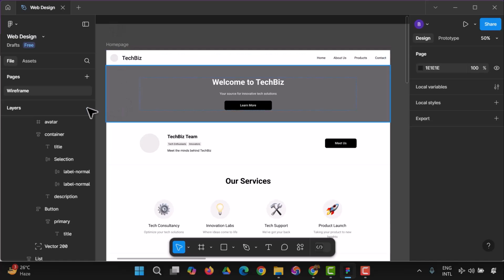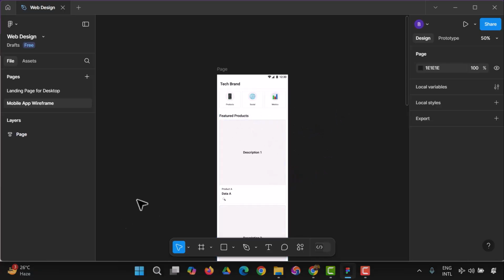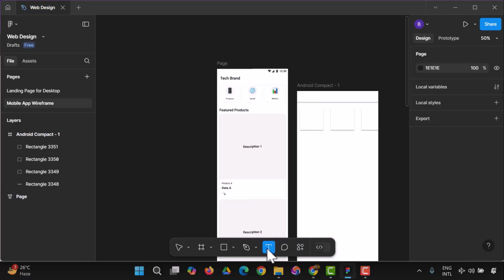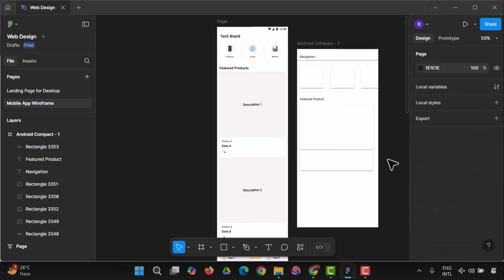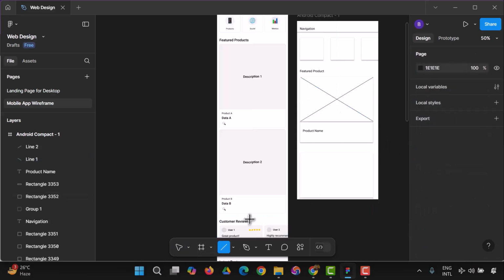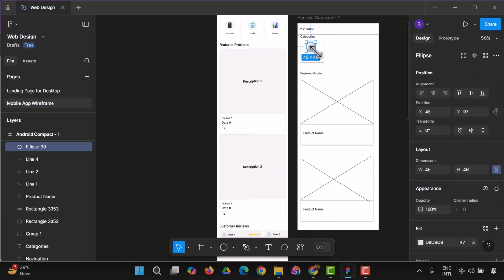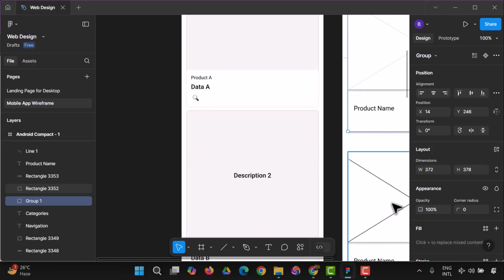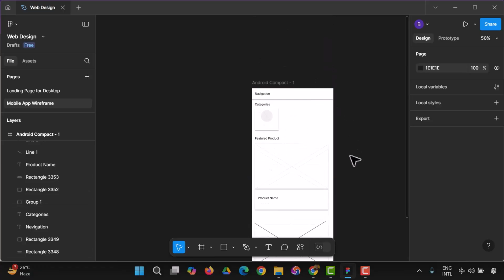Design a Mobile App Wireframe in Figma (Beginner UI/UX Tutorial)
In this beginner-friendly tutorial, you’ll learn how professional UI/UX designers plan mobile app layouts, user flows, and screen structures using wireframes inside Figma before creating polished interfaces.

Wireframing is one of the most important steps in app design because it helps organize ideas, improve user experience, and structure screens efficiently.